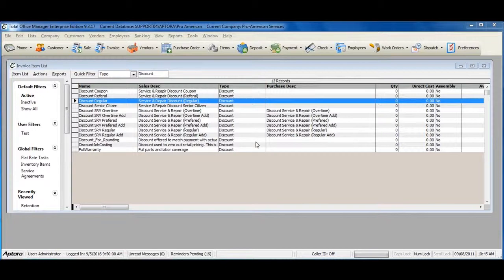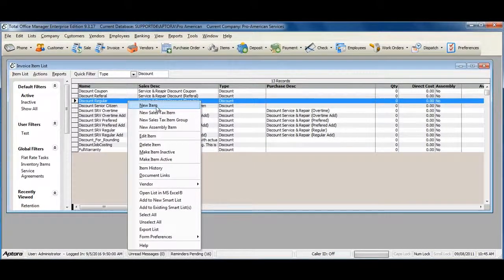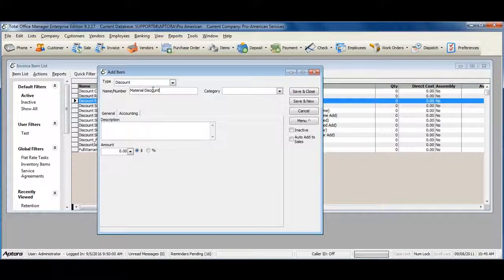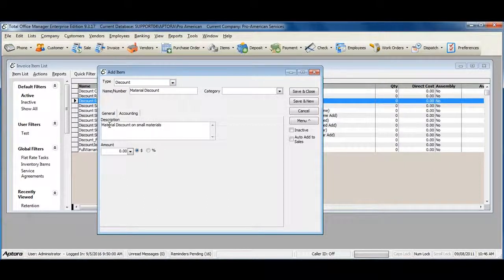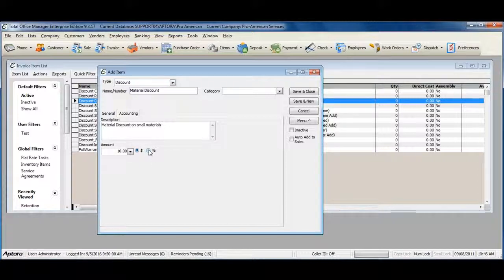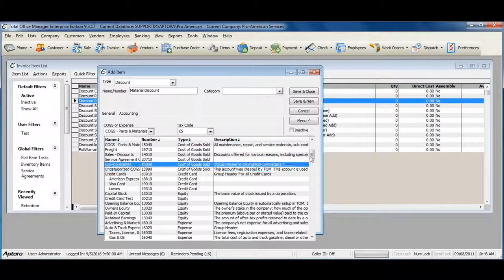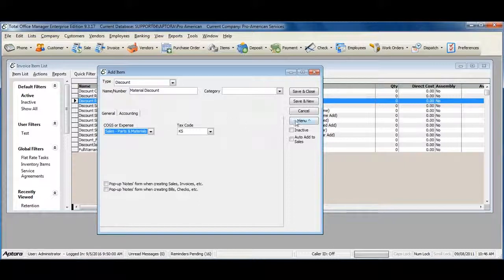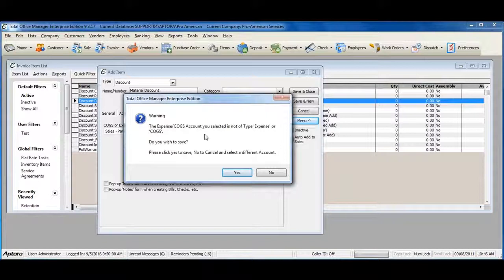How to Use Discount Items in Total Office Manager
In this video, learn how to apply discounts as both percentages and fixed amounts to a sale or invoice in Total Office Manager